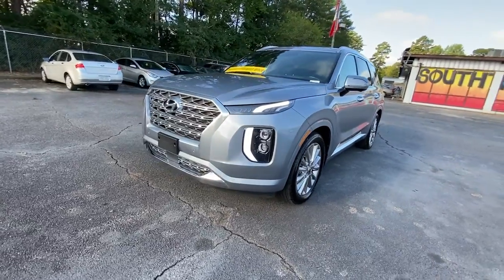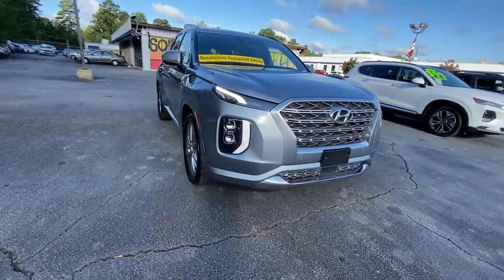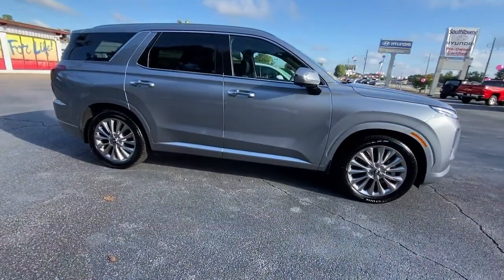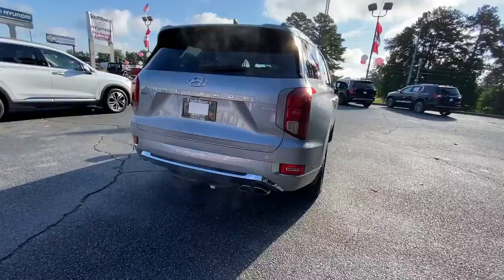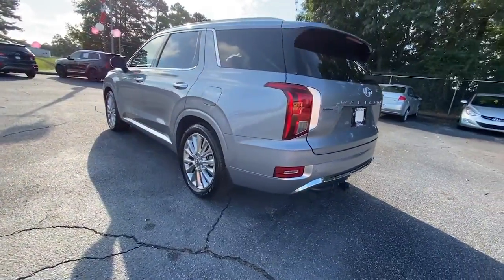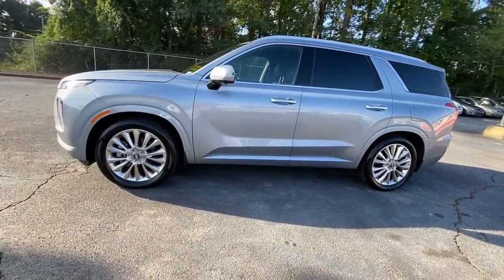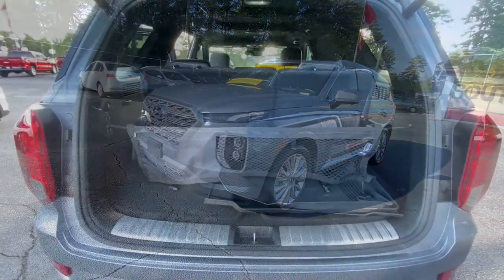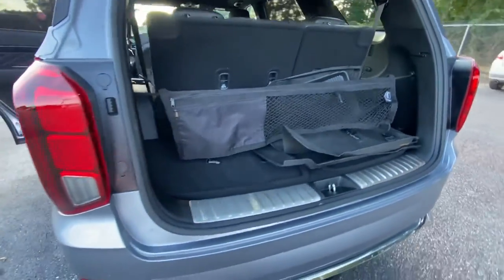2020 HYUNDAI Palisade Riverdale, Morrow, Union City, Jonesboro, Forest Park, GA BP12108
Used 2020 HYUNDAI Palisade available in Riverdale, Georgia at Southtowne Hyundai of Riverdale. Servicing the Morrow, Union City, Jonesboro, Forest Park, GA area.